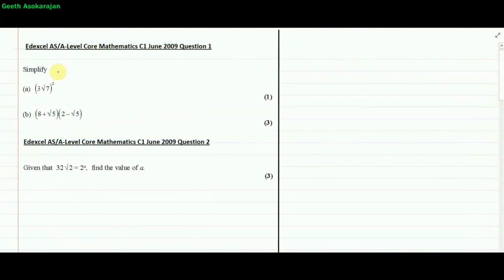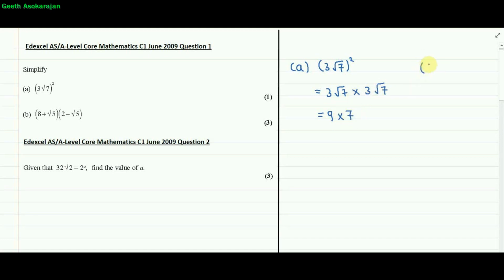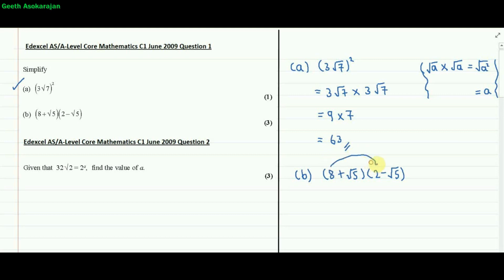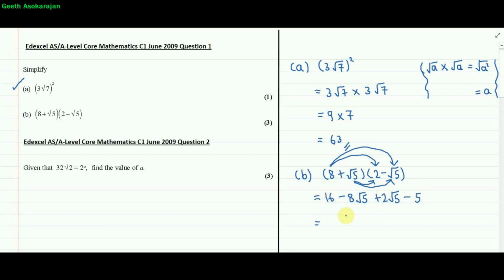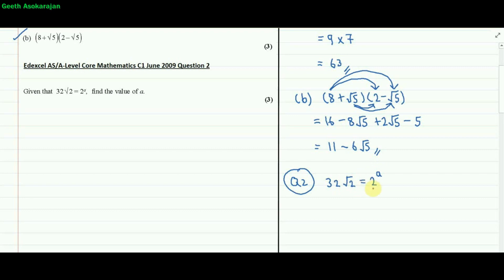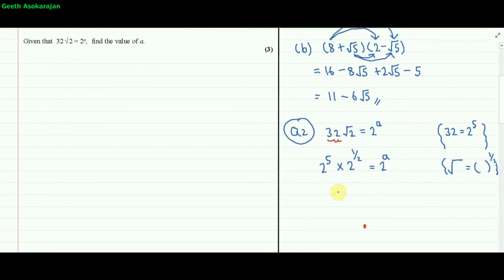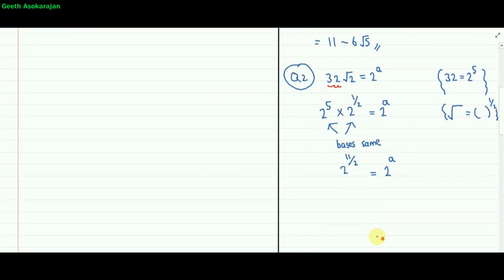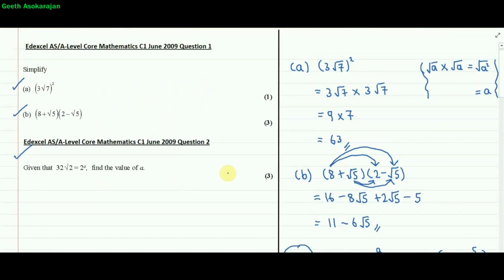Edexcel AS/A-Level Core Mathematics C1 June 2009 - Question 1 (On Surds and Indices)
This video shows the FULL solutions for the following questions in A-Level Maths C1 Edexcel June 2009:

* Question 1 on Surds and Indices.

Links to the videos explaining the theory and examples (with commentary):

Surds Part 1 - What is a Surd? Rules for surds and examples

AS/A-Level Indices PART 2 - Solving equations with an unknown Index